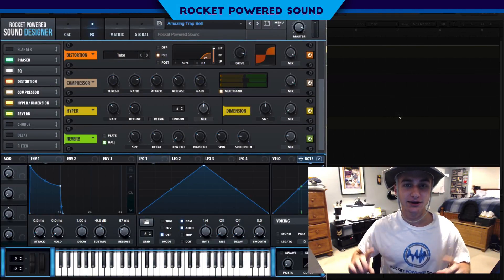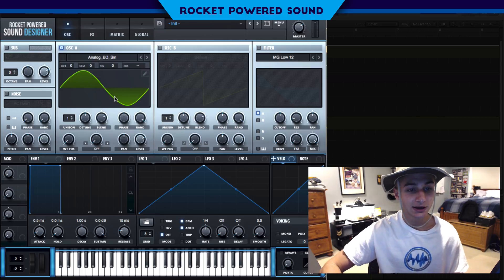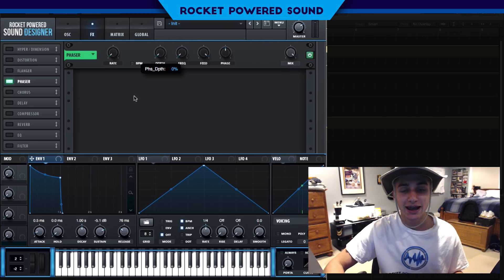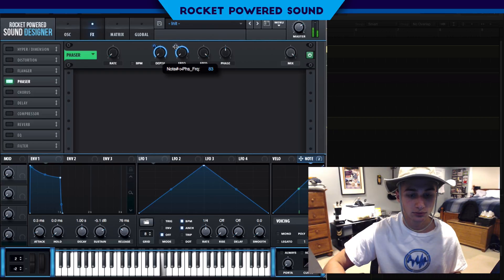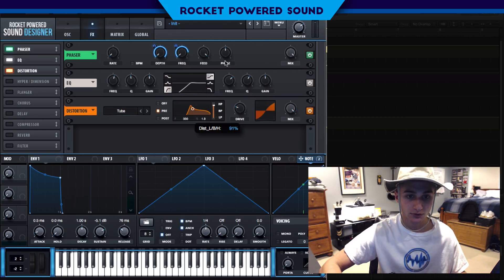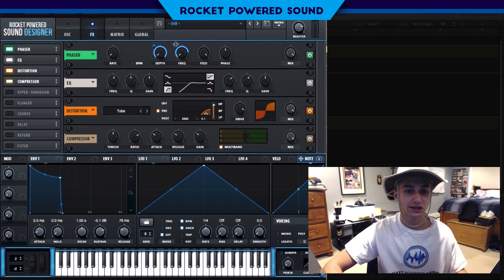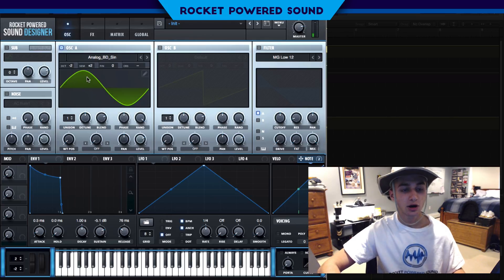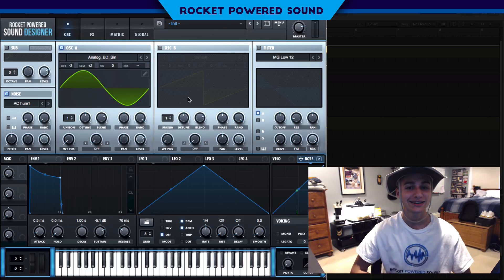How To Make A TRAP BELL in Serum Tutorial (NGHTMRE / Snails / Marshmello)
Serum tutorial on how to make a trap bell key pluck. Perfect for Dubstep, Trap, Future Bass, and House producers- beginner or advanced.